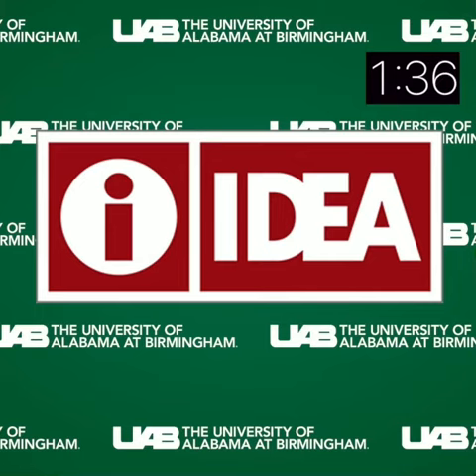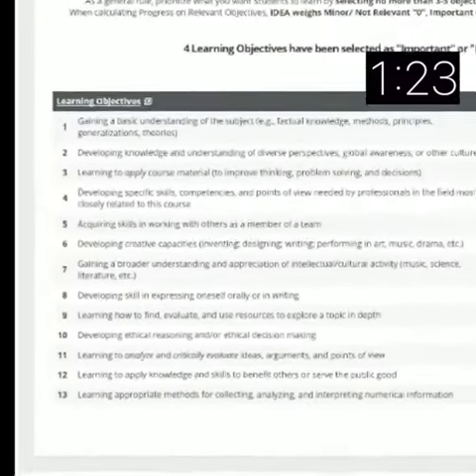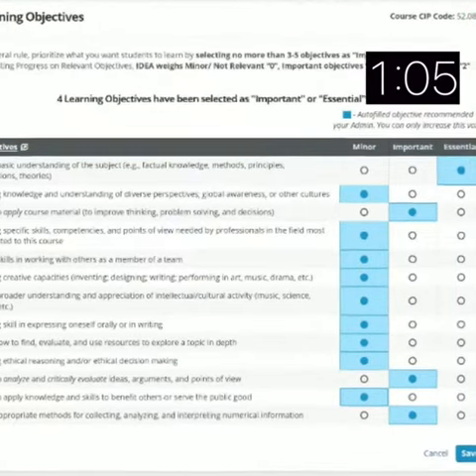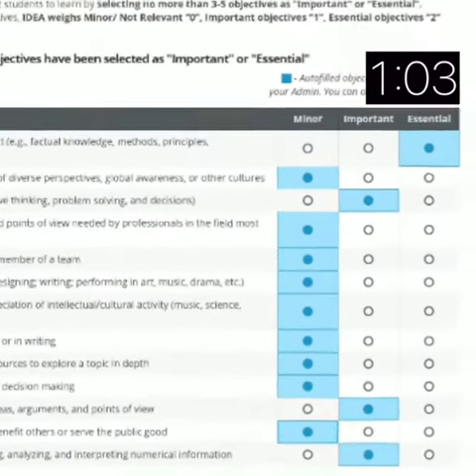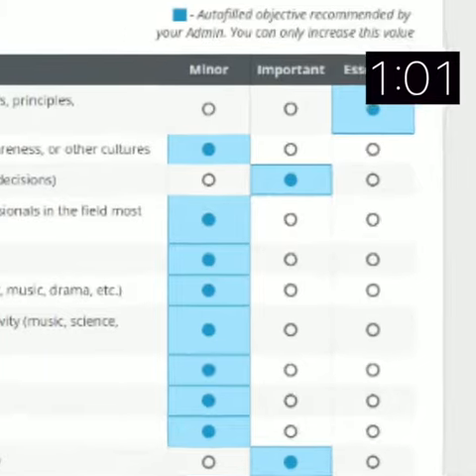2-minute Teaching Tip: Selecting Relevant Learning Objectives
This two-minute teaching tip explores how to select relevant learning objectives for the IDEA student ratings of instruction. A full workshop on developing all aspects of your teaching portfolio, including how to make the most of your IDEA ratings, is offered each fall semester at the UAB CTL.